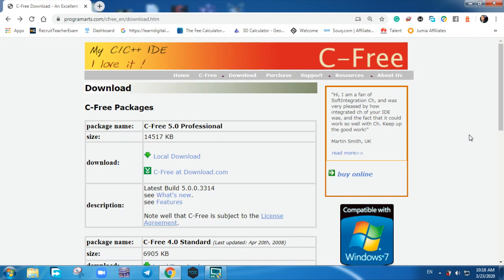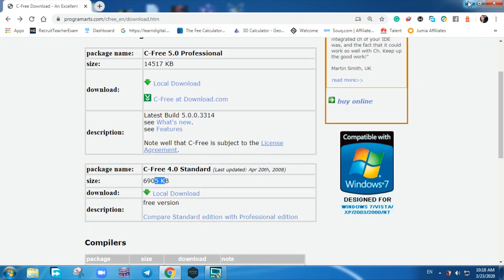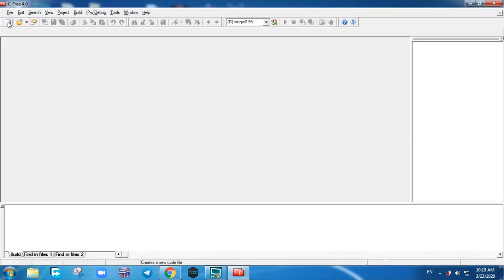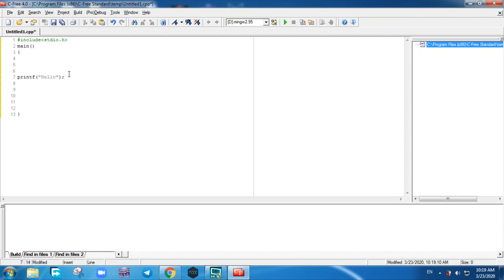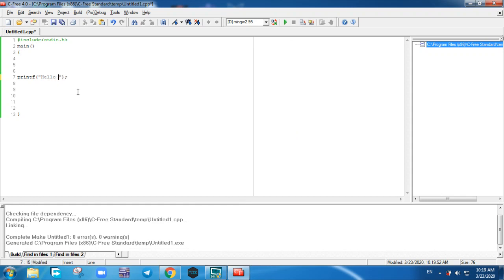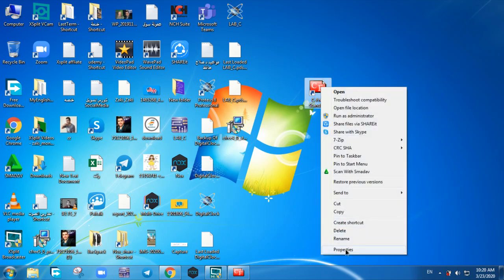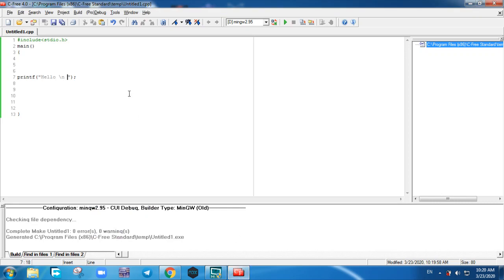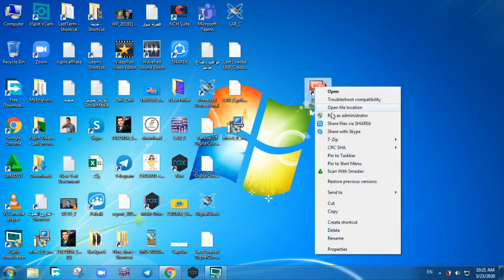How to run C Free correctly on windows 7 شرح بالخطوات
The free version which we're using  is C-Free 4.0 Standard
You can download it again if you wish through this site: يمكنك تحميل البرنامج  من الرابط التالي
You don't need to download and install external compilers since the program itself has one.
Follow the steps in this video to run the program just fine.